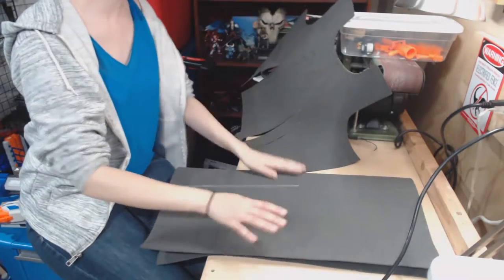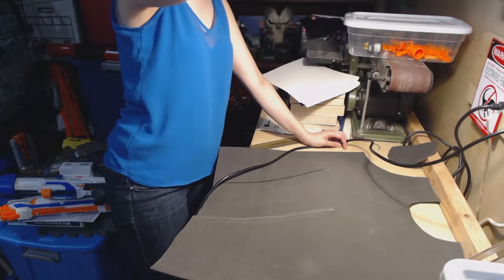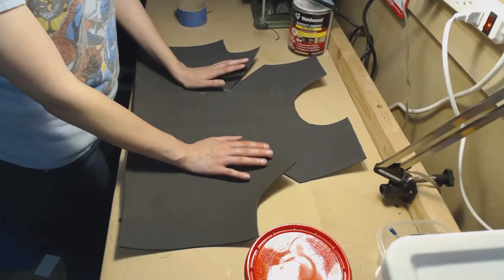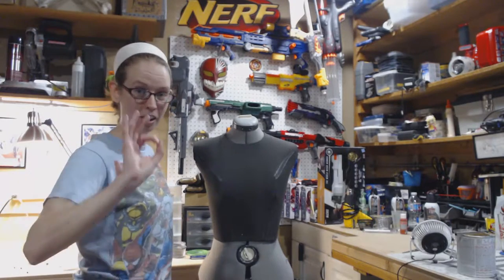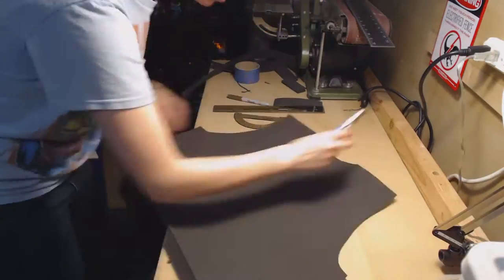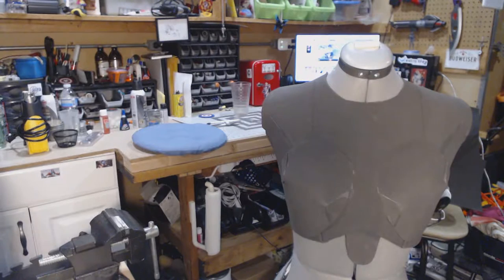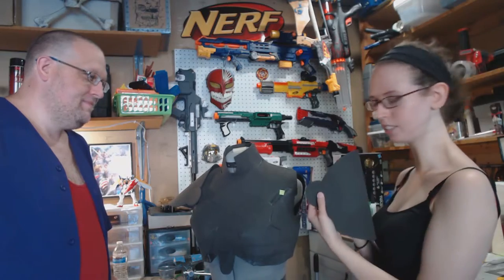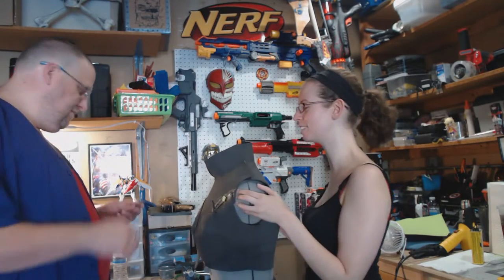Cosplay Build: Honey Lemon Armor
The last piece of my Honey Lemon cosplay!
The armor is just about done, but cannot yet be unveiled.
See the whole look put together either next week at NYCC, or in my NYCC story time video in a few weeks.

James is on the twitter too, if you want to follow him.